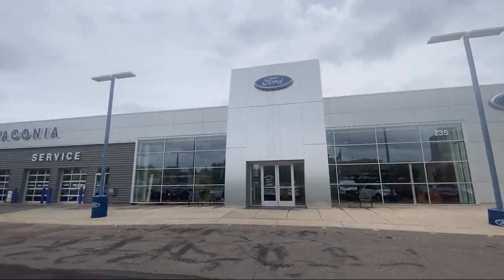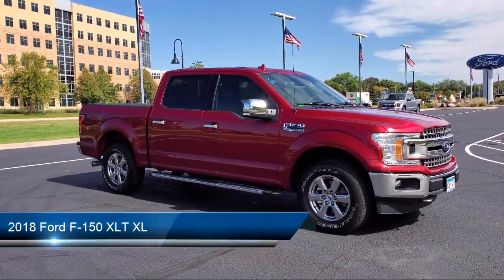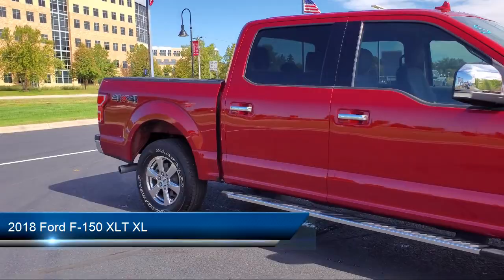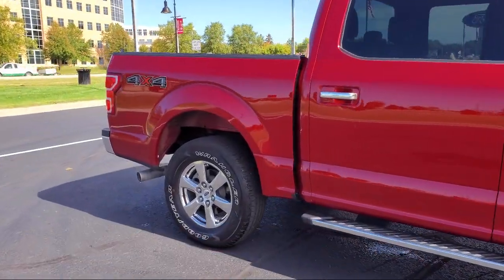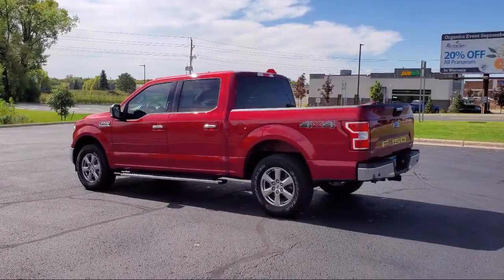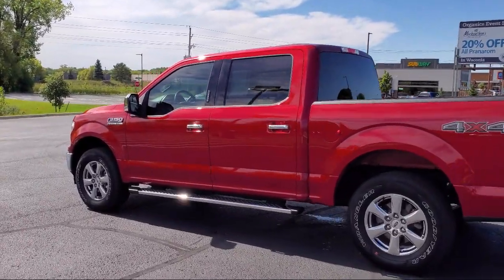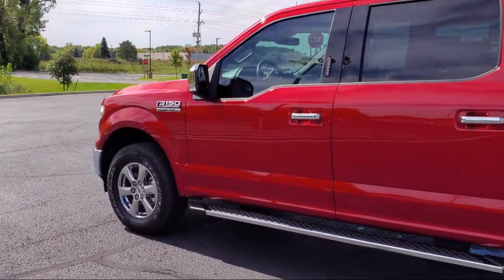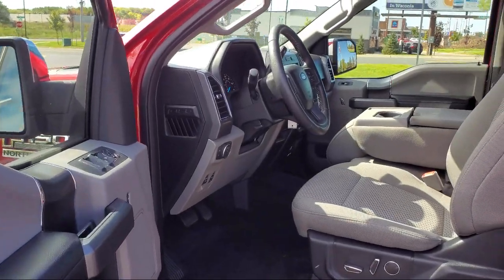2018 Ford F-150 XLT XL Eden Prairie Shakopee Chaska Chanhassen Minnetonka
2018 Ford F-150 XLT XL Stock Number: C45241B Vin:1FTEW1EP8JFC45241.

Waconia Ford
235 MN-5 West